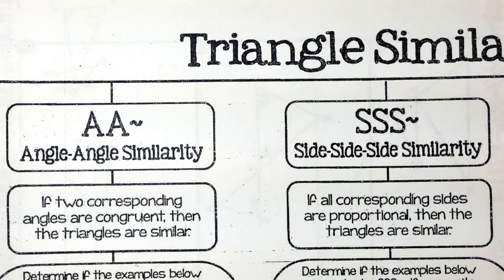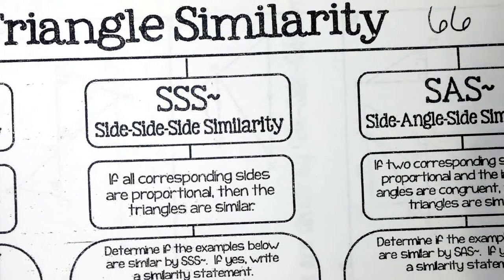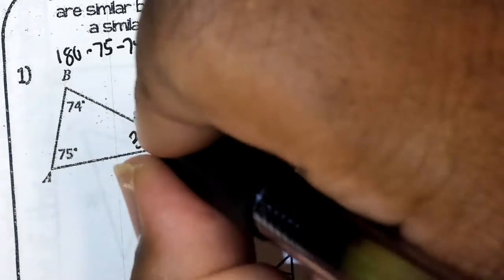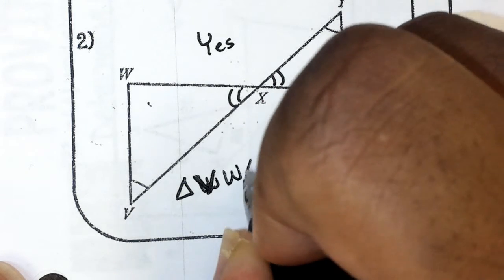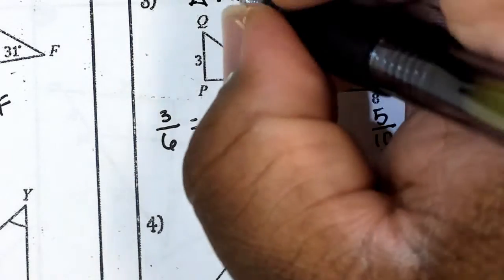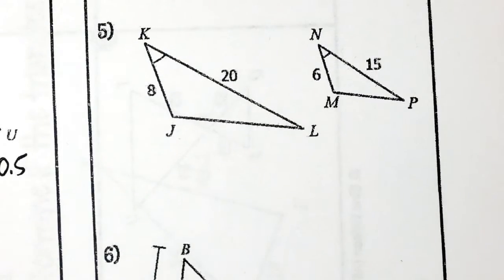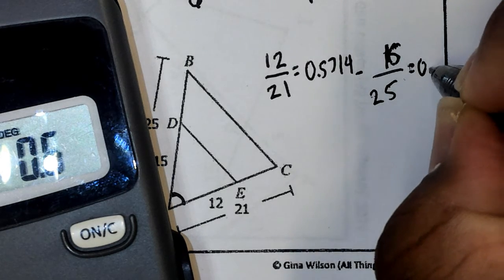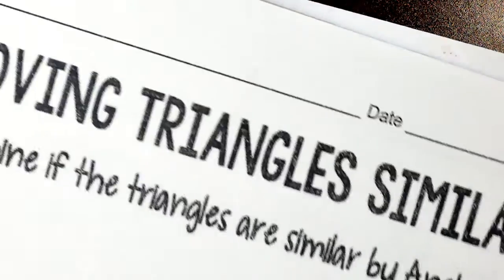Proving Triangles Similar SSS, SAS, and AA Notes 1.19.21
Proving Triangles Similar SSS, SAS, and AA